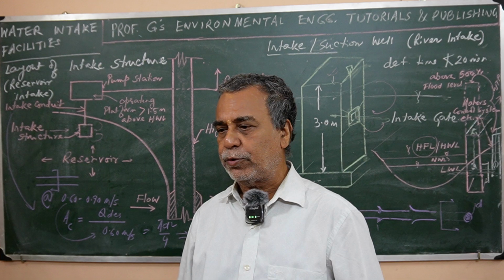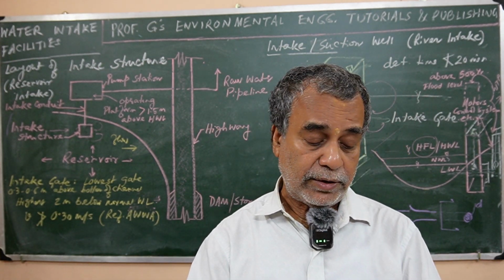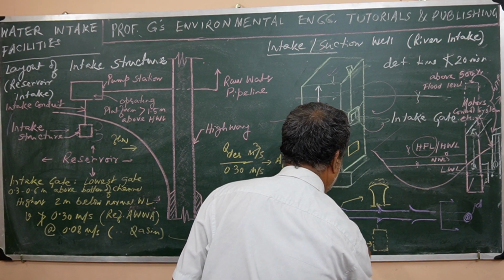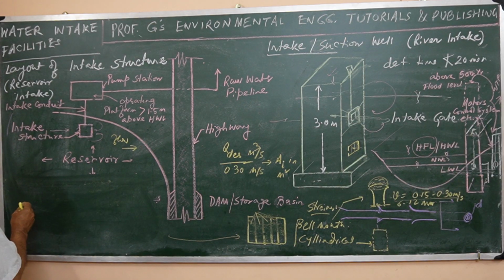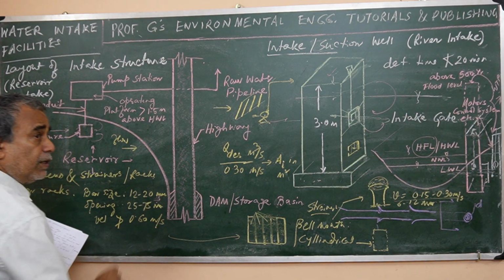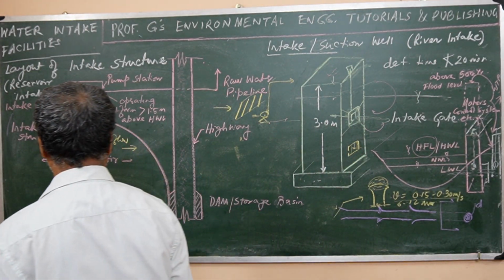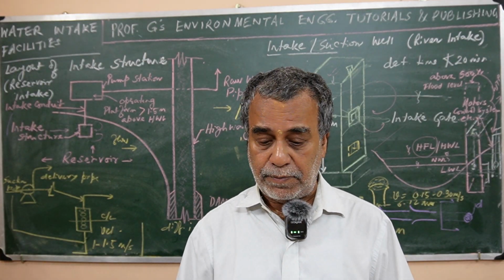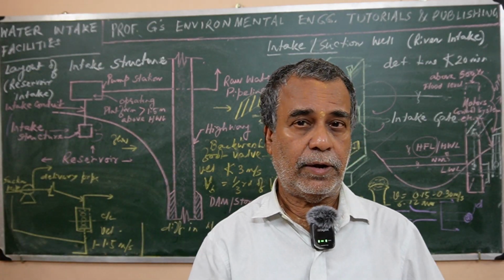Public Water Supply System - Intake Design Part 2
This is the 2nd course of our online tutorials-cum-lecture series You Tube platform titled 'Prof. G’s Environmental Engineering Tutorials & Publishing' on Public Water Supply System - Solutions to Numerical Problems and Design Exercises. The course will be covered as per the scope of AICTE syllabus.
In this lecture video, the design of intake facilities has been continued. The design exercises in the lecture series will be done as per the guidelines of CPHEEO Manual, MUD, Govt. of India; American Water Works Association (AWWA) Manual; Internationally referred books; and  relevant IS Codes.
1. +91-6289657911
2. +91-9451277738